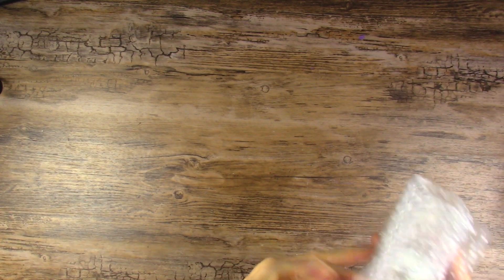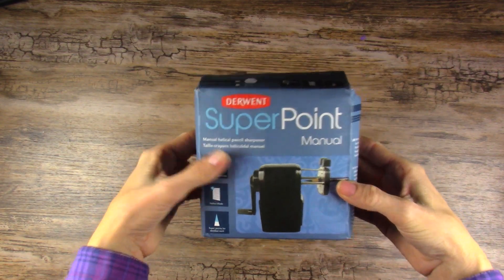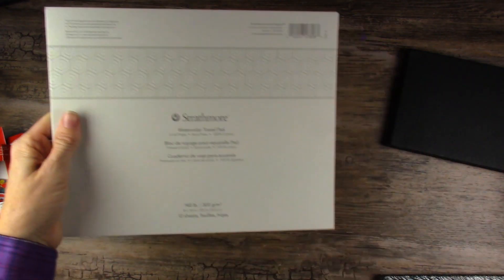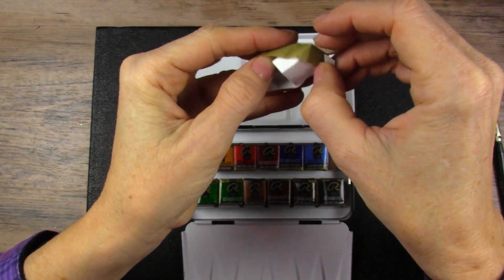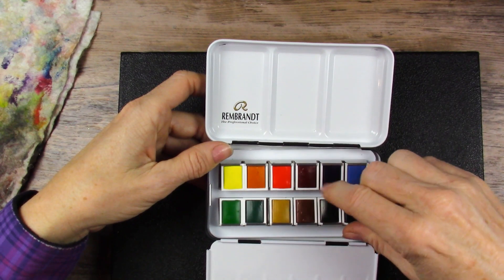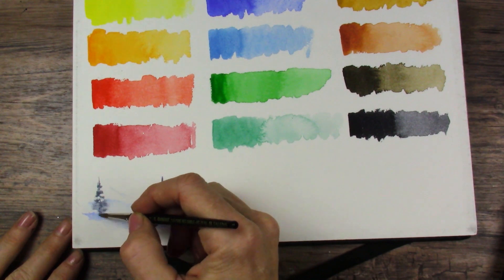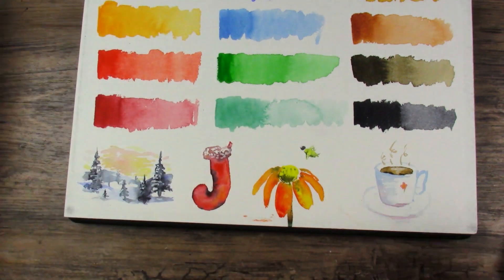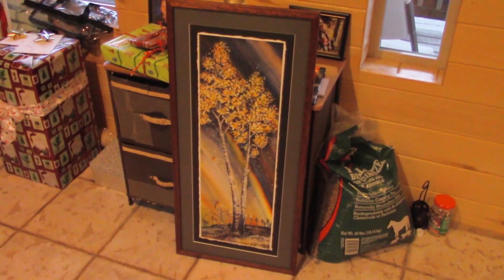ART HAUL From Christmas! Lots of WATERCOLOR GOODIES.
I received a lot of watercolor goodies for Christmas, and I share them with you in this video and do a watercolor demonstration as well.

(US) Strathmore Watercolor Journal, 100% Cotton

(US) Paul Ruben’s Hot-Press Watercolor Block, 100% Cotton

(US) Paul Ruben’s Hot-Press Watercolor Journal, 100% Cotton

(US) Rembrant Watercolor Set of 12 Half-Pans in Metal Palette

(US) Faber-Castell Collapsible Water Cup, Blue

(US) Derwent Helical Pencil Sharpener